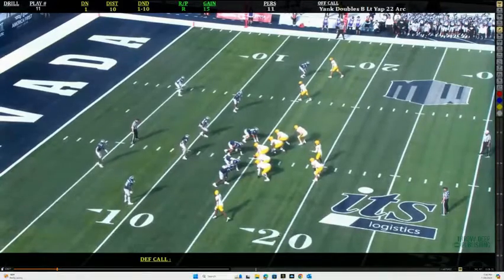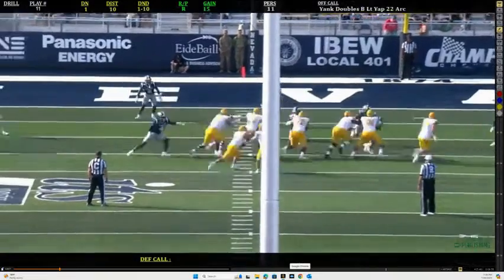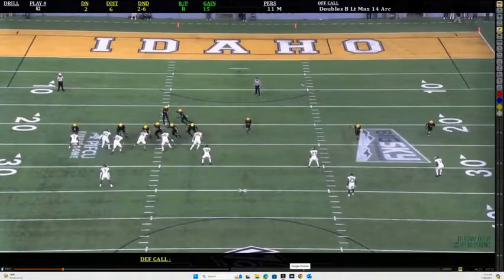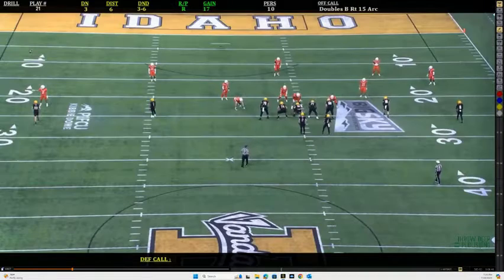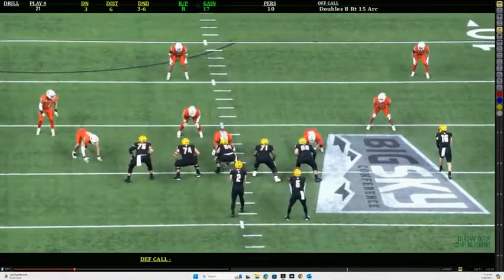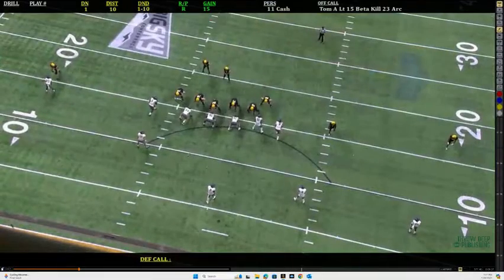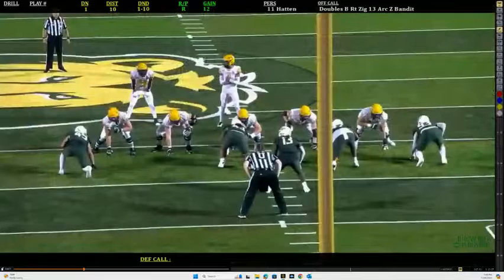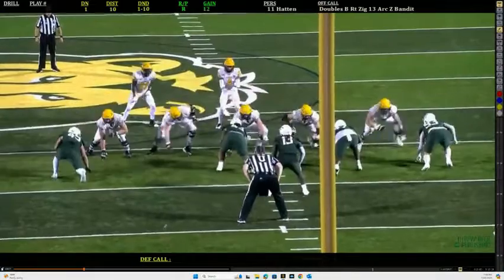Idaho's Best Run Play | Mid Zone Read Breakdown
In this video, we break down Idaho's best run play, the Mid Zone Read. Understand the execution, blocking schemes, and player responsibilities that make this play effective. Film clips are included to help guide your understanding of this play design!

Chapters:
0:00 - Mid Zone Read Breakdown (Idaho Football)

The Idaho Offense - The Complete Series